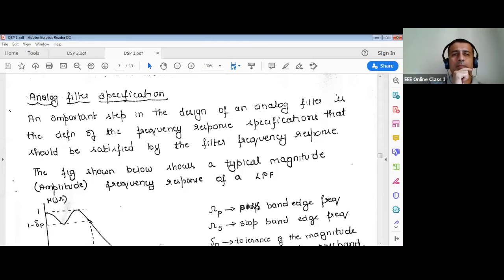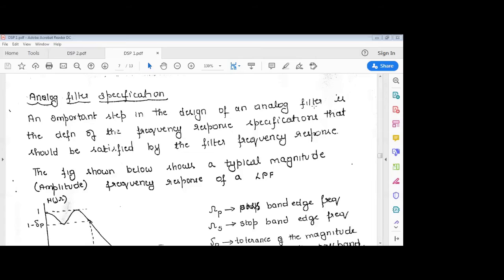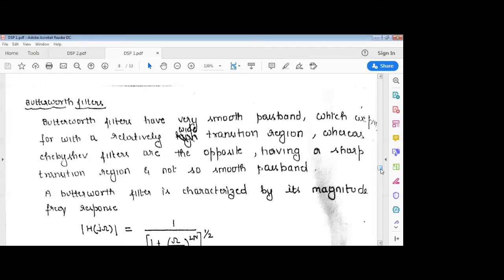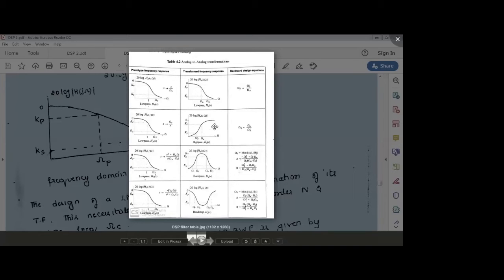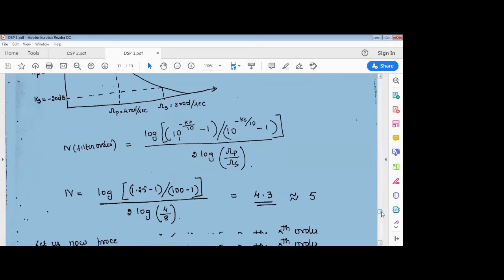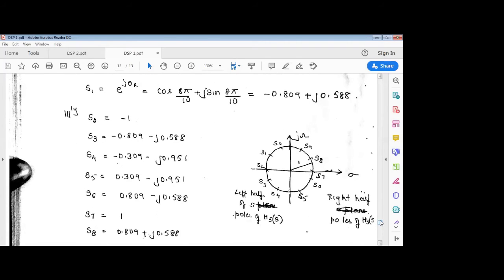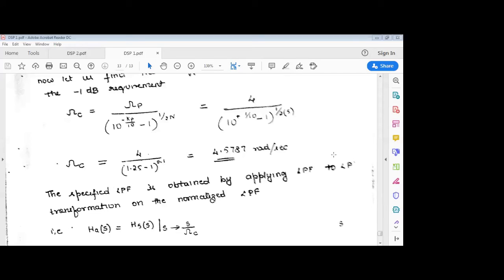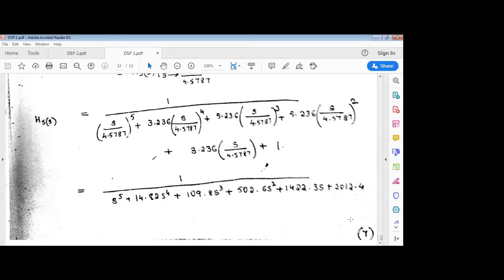EEE Online Classes by Cambridge Institute of Technology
Design of Analog Butterworth Low pass filter